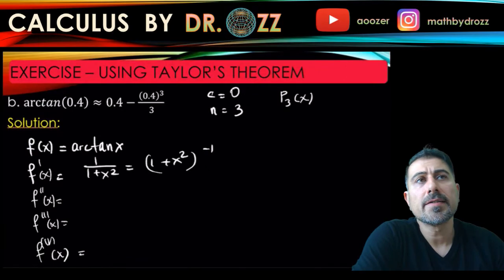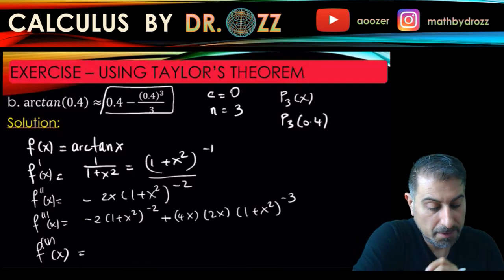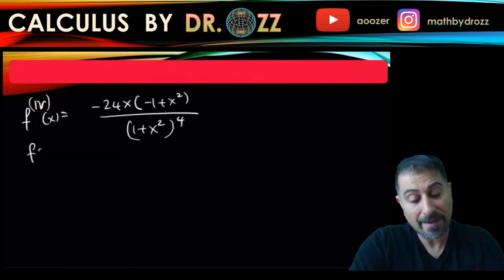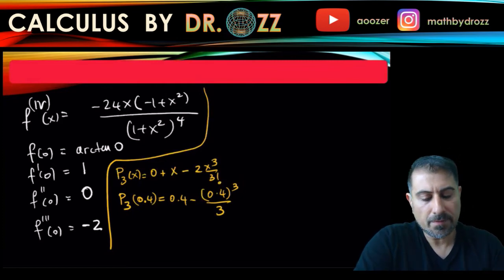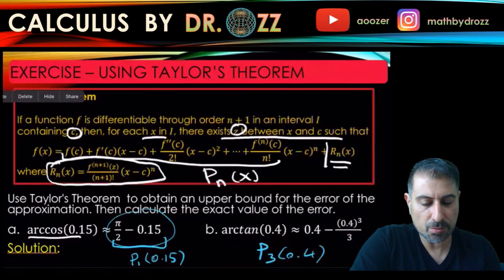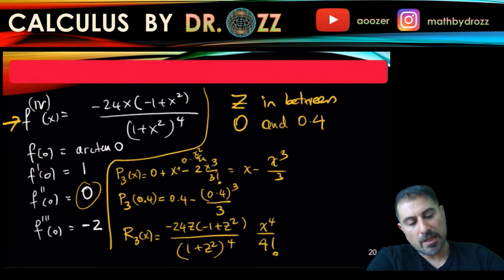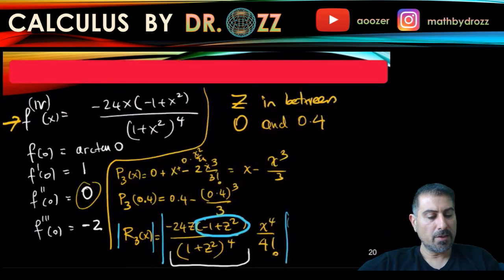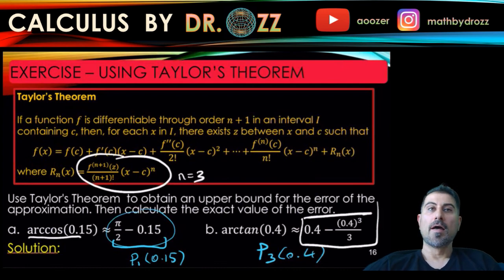Use Taylor's Theorem to Obtain an Upper Bound for the Error of the Approximation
9 7 4b